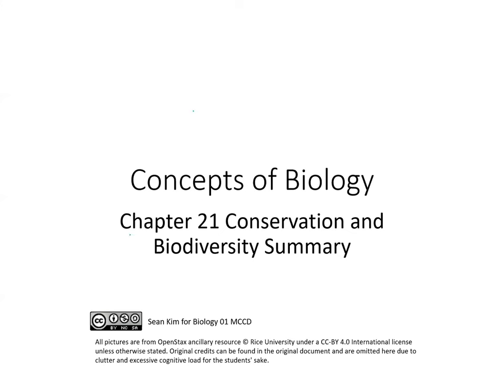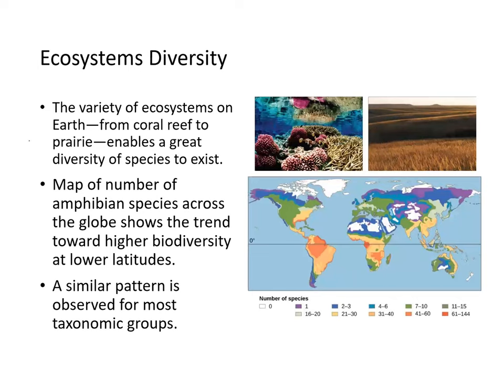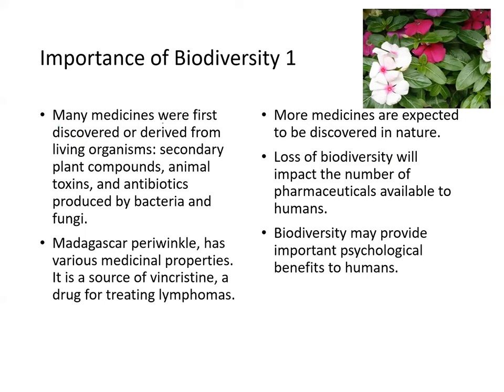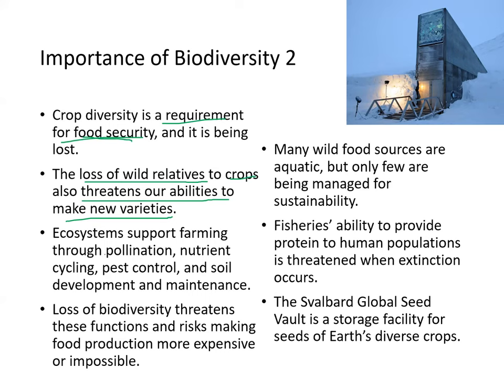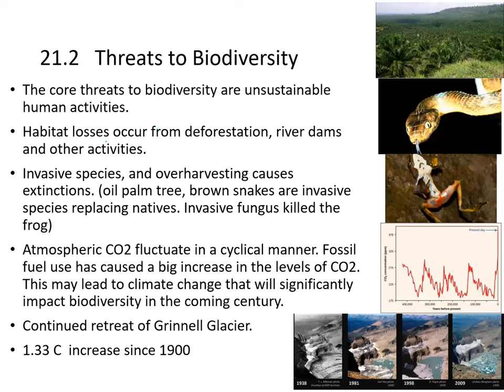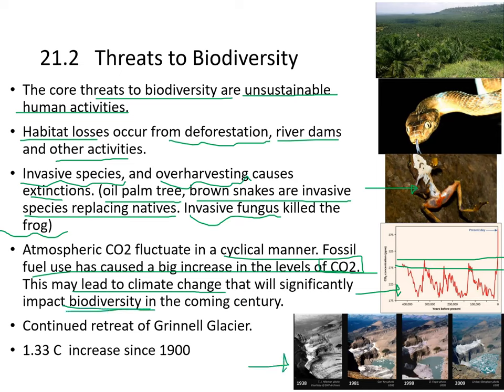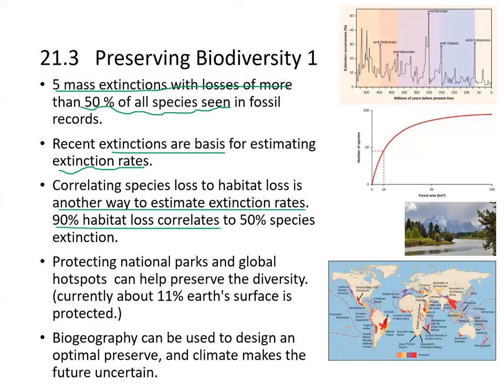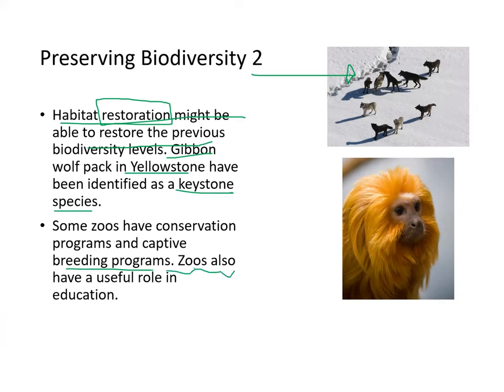Sean Kim Concepts of Biology Chapter 21